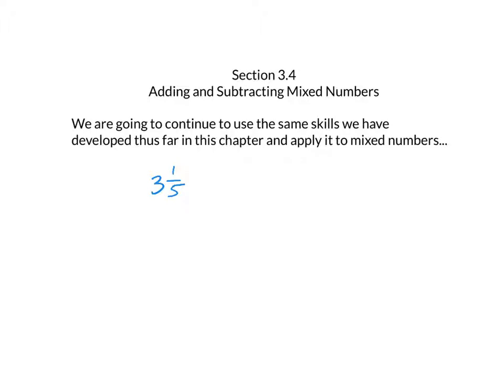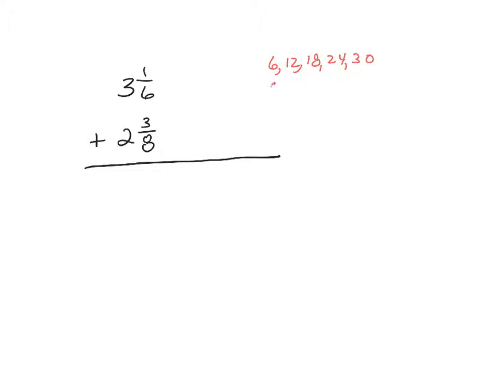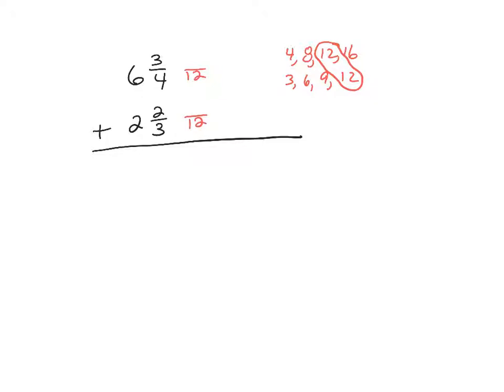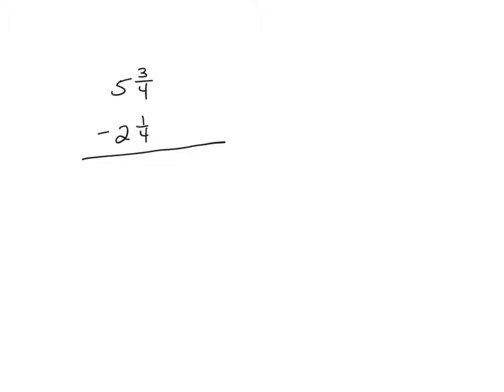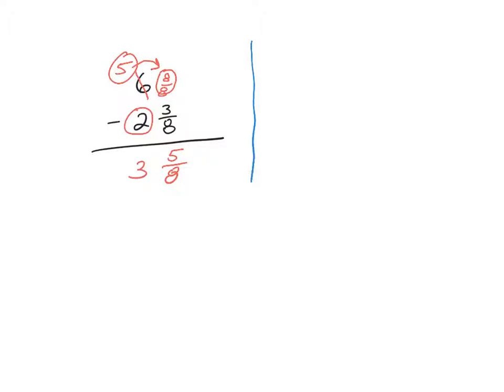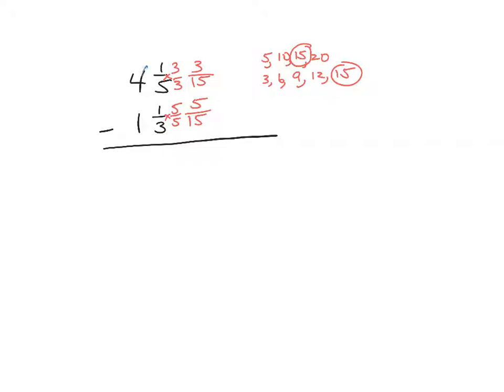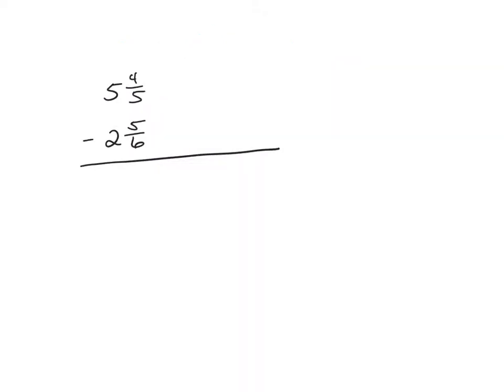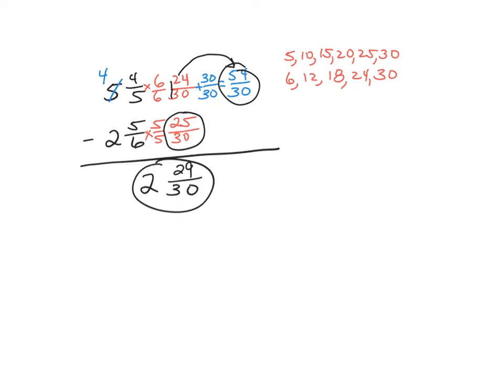University of Akron Math 1 Section 3.4 Adding Subtracting Mixed Numbers